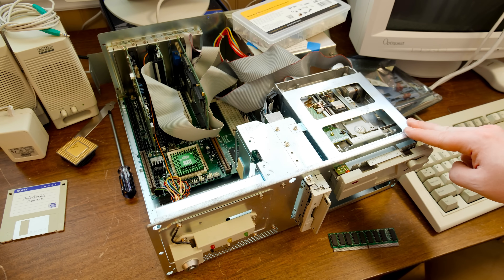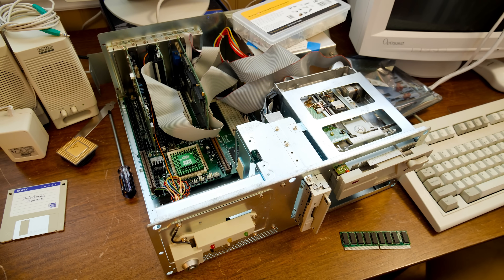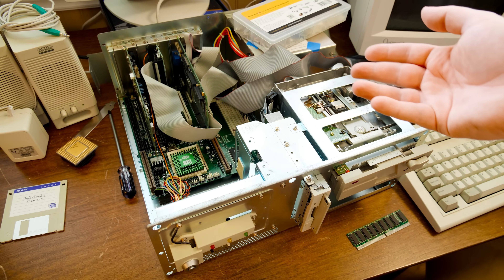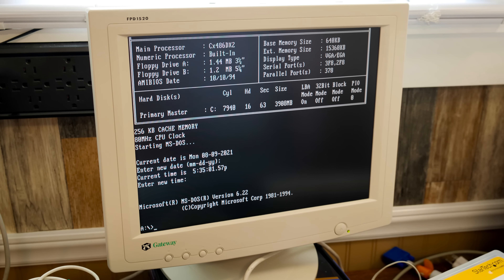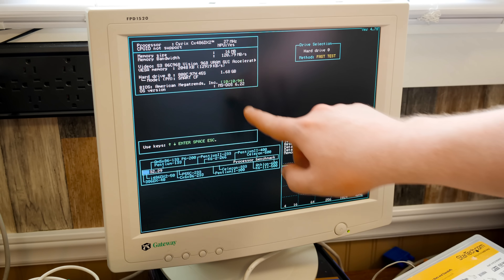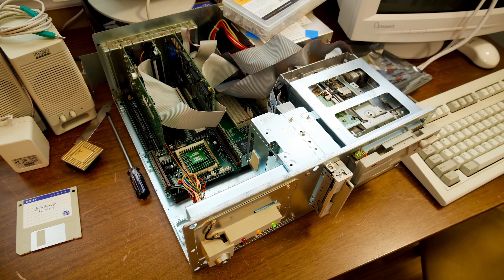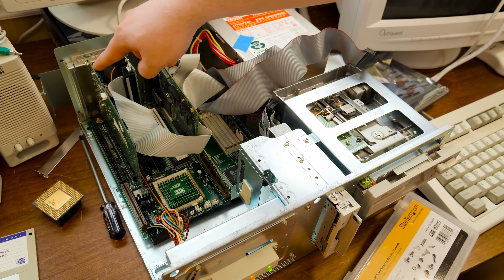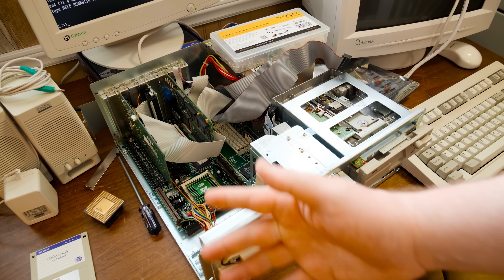M919 Fake Cache and Reproduction L2 COASt Modules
Recently I got this Quantex 486DX computer with a PC Chips/Alpina M919 v3.3B/F motherboard. Turns out it's infamous for having fraudulent Level 2 cache! A few companies were doing some shady crap back in the day with fake/dummy cache chips. Not only that, but it goes so far as to lie and say that the cache is *actually* working when it's not, and apparently there's even some kind of lockout where you can only use their proprietary 256K COASt module. Wow... Luckily, a modern reproduction of the M919 256K cache stick exists and I've got one. Let's try it out!